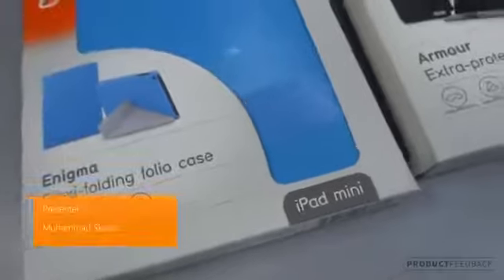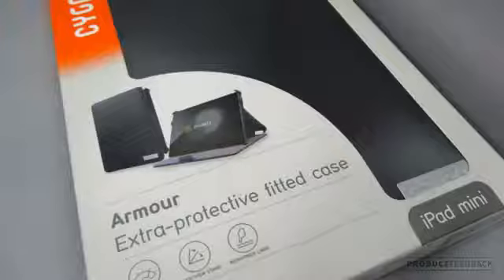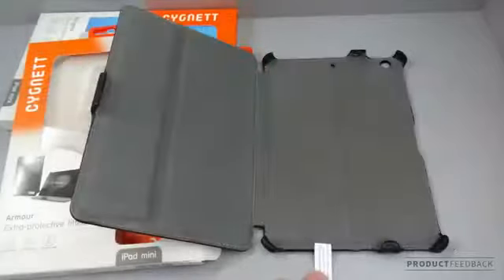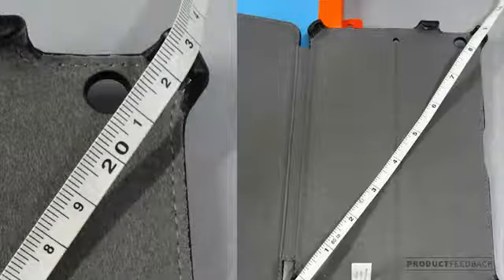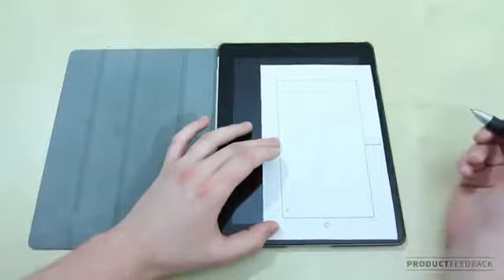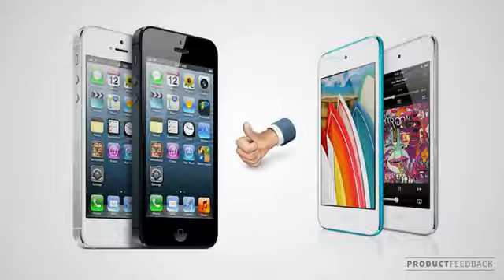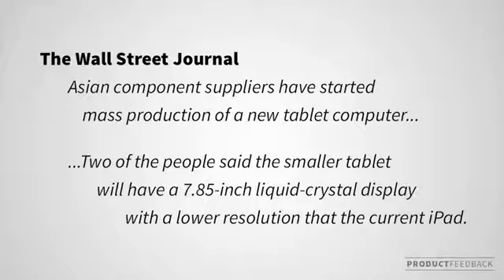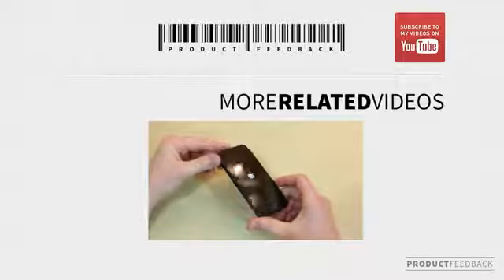Apple iPad Mini Revealed